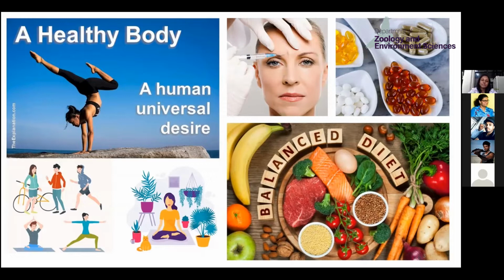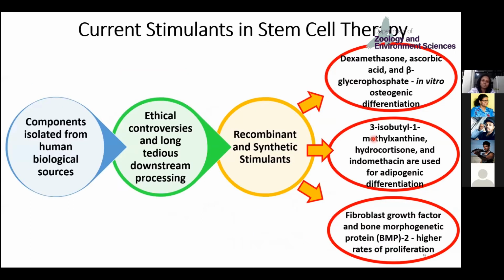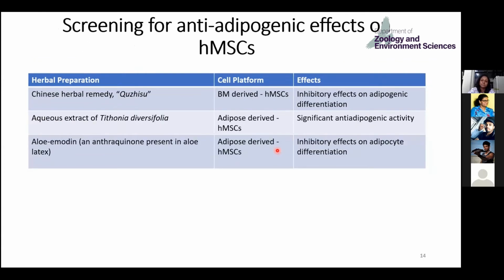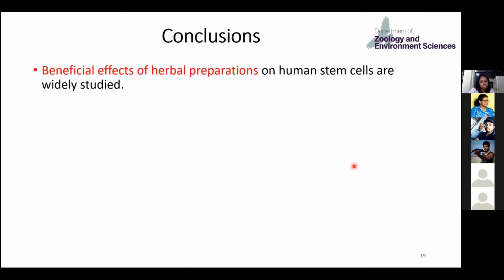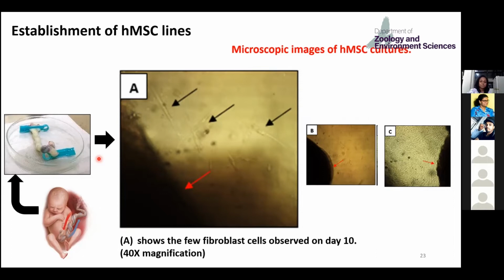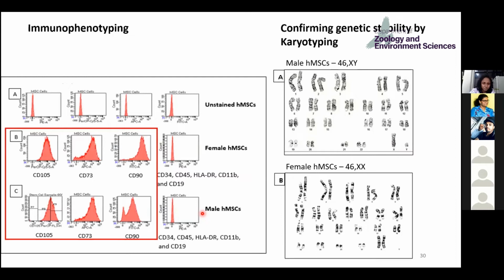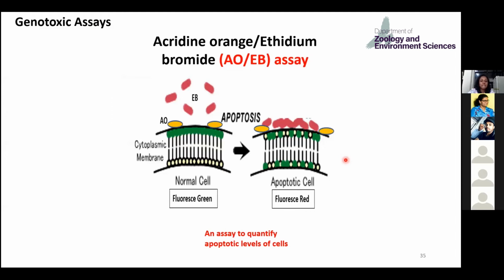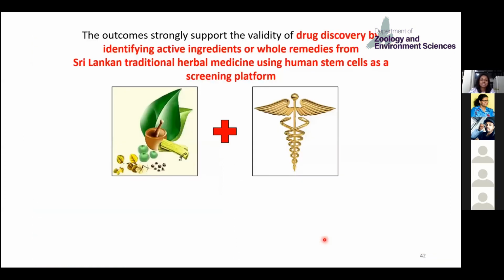Ministry of Nerds science club session 02.11.2022 - Dr. Vindya Udalamaththa